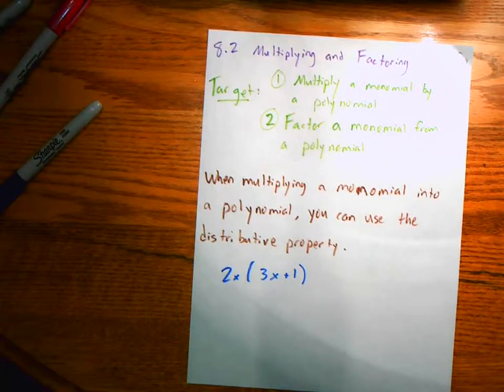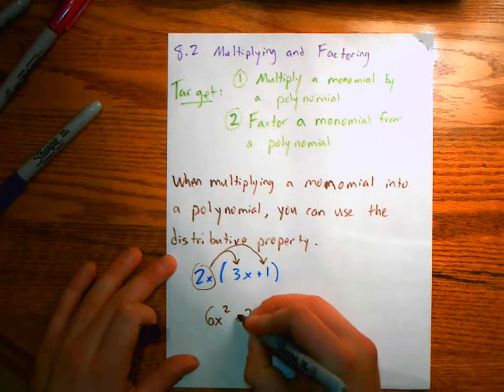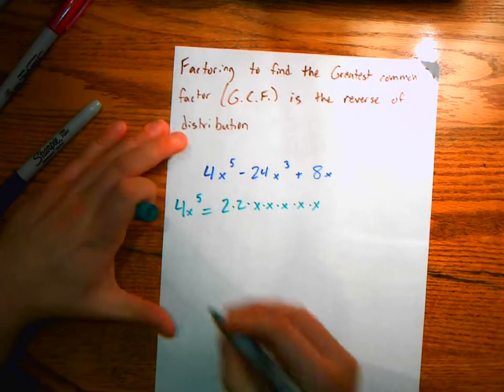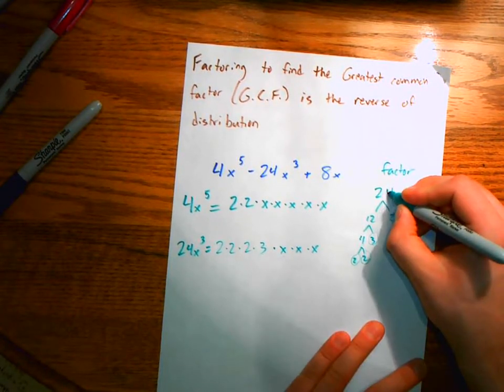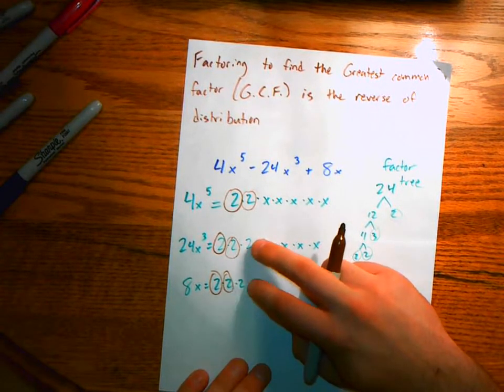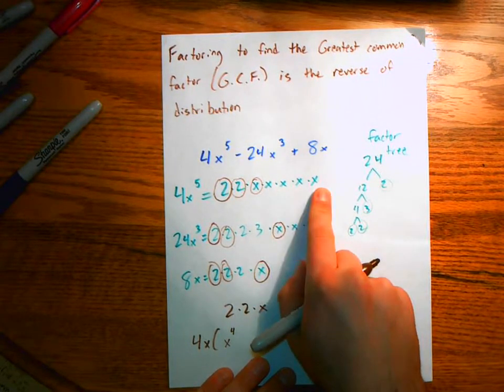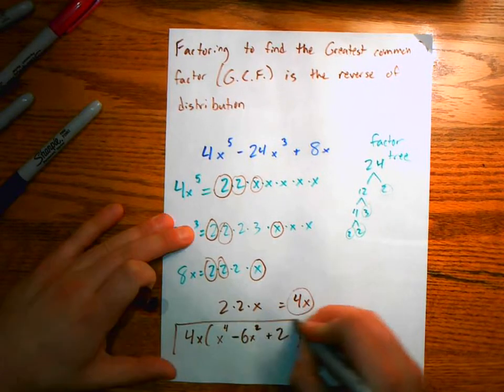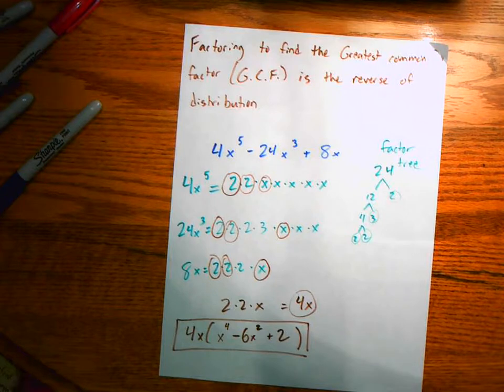8.2 Multiplying and Factoring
Target: 1) Multiply a monomial by a polynomial; 2) Factor a monomial from a polynomial.